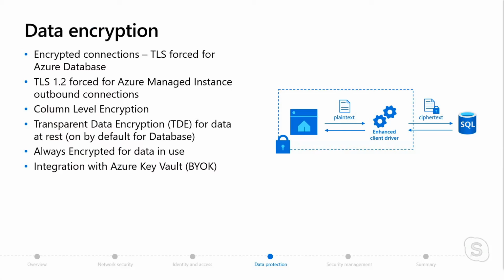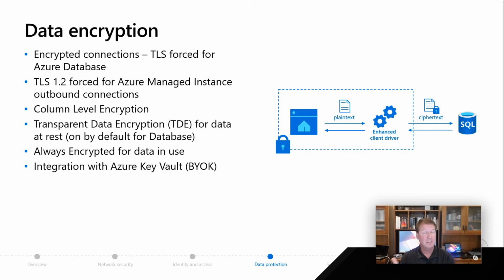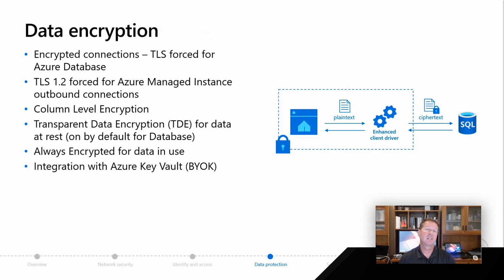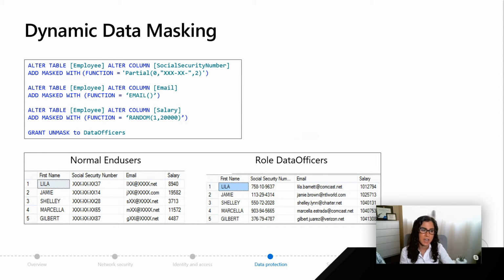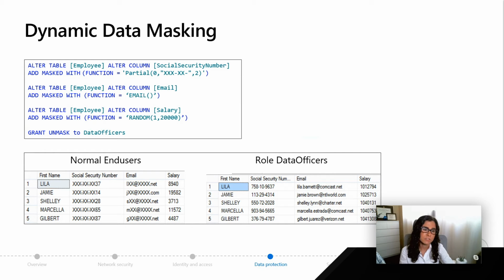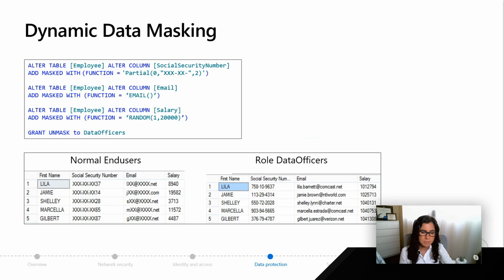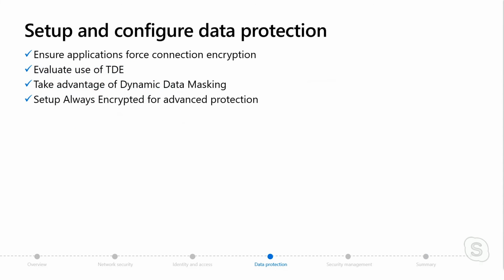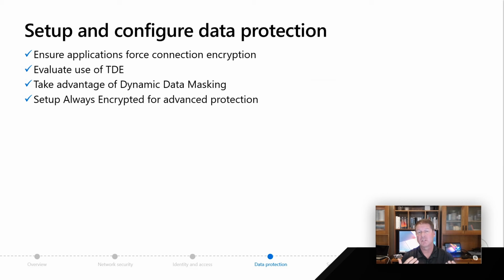Data Protection in Azure SQL | Azure SQL for beginners (Ep. 26)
In this video, learn about the various Azure SQL options for data protection and encryption.  For the full Azure SQL Fundamentals learning path on Microsoft Learn,

0:00 Introduction
0:05 Data encryption
1:19 Dynamic data masking
2:45 Setup and configure data protection

Get expert advice on Azure SQL Database with detailed guidance on migration and how to modernize your applications
Learn the benefits of transforming your on-premises databases to the cloud database technologies available with Azure SQL